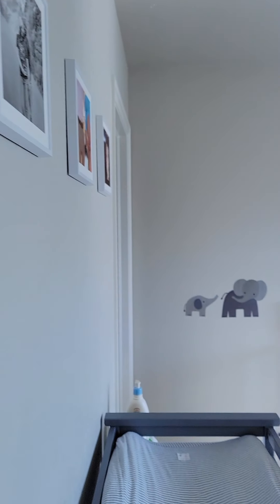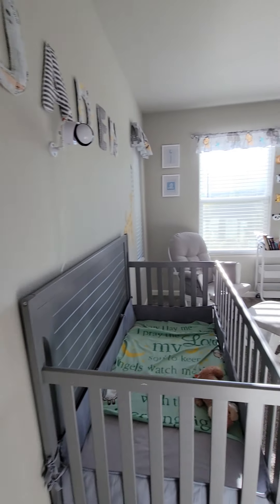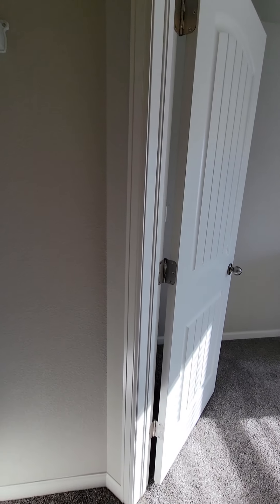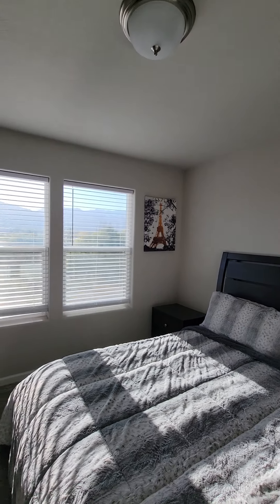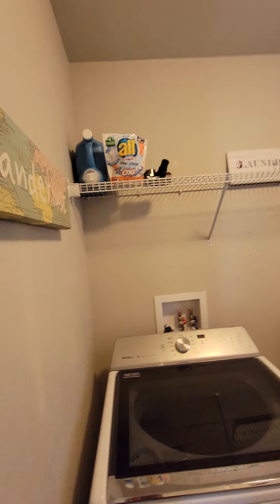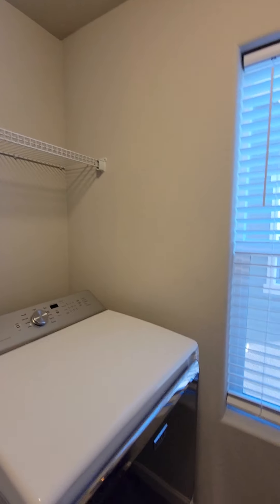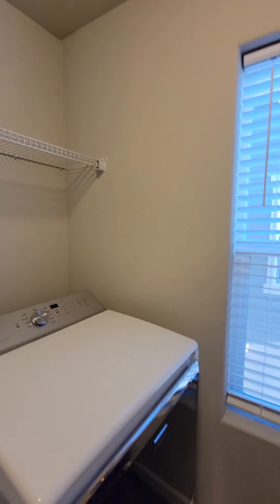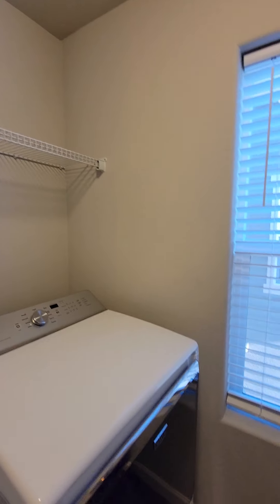final walk Birmingham